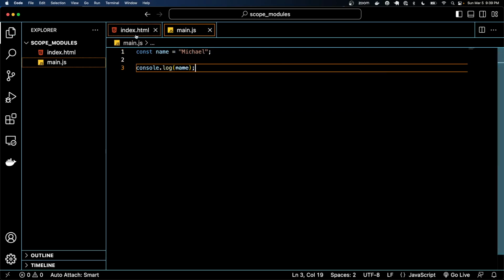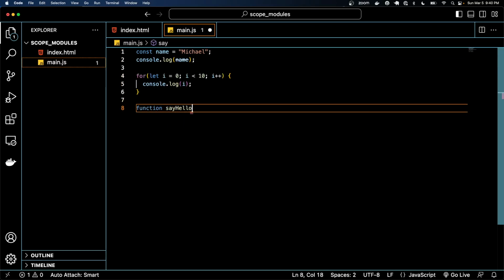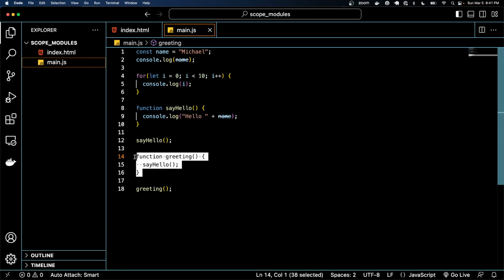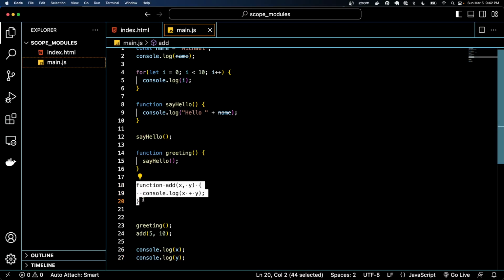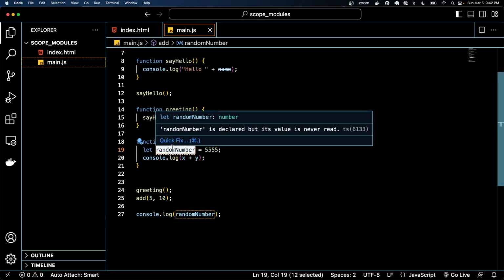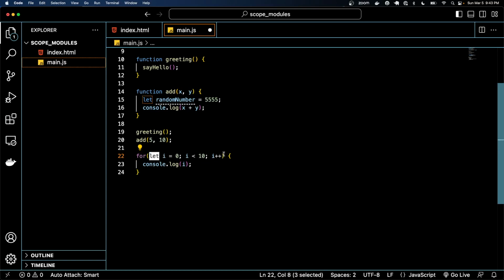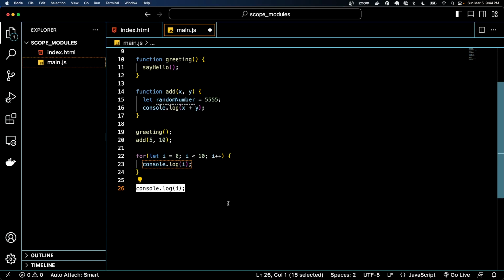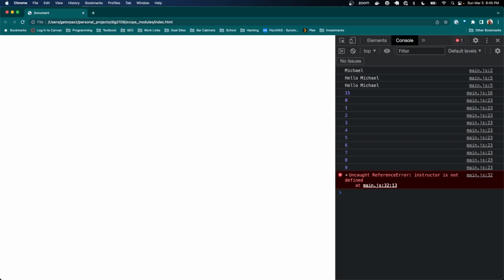Scope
This video covers the 3 different kinds of scope that JavaScript has.